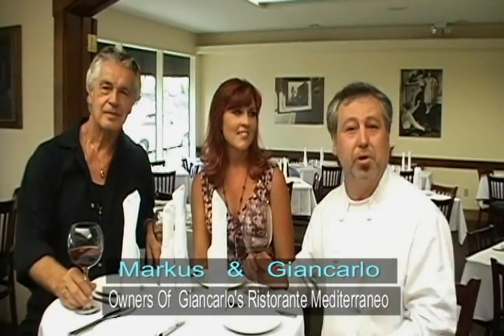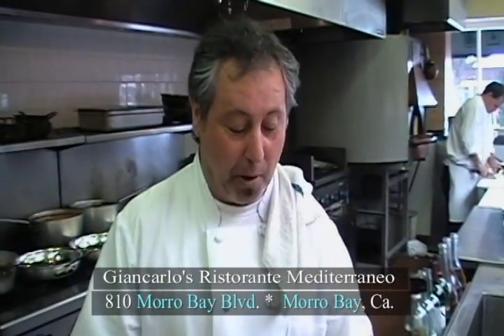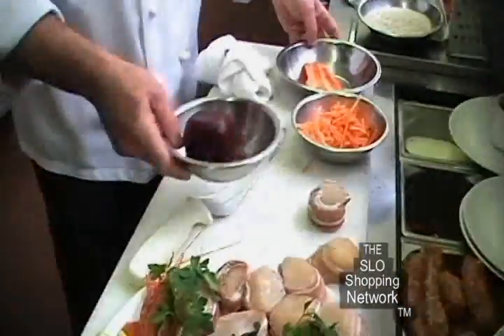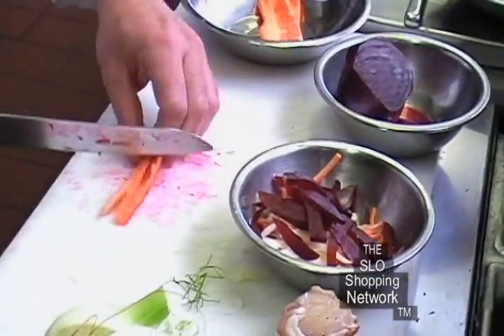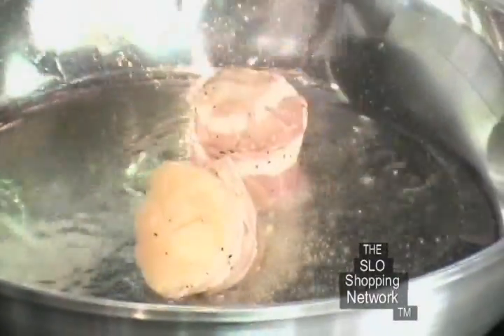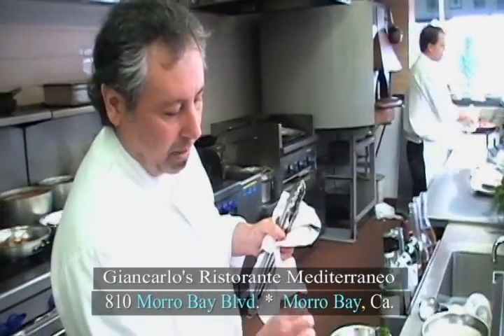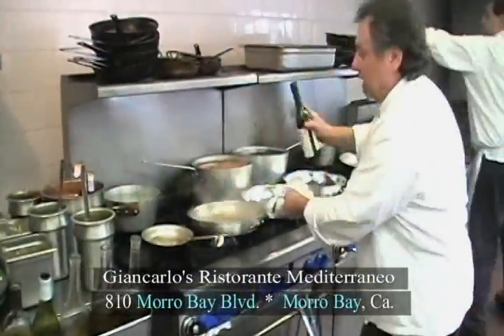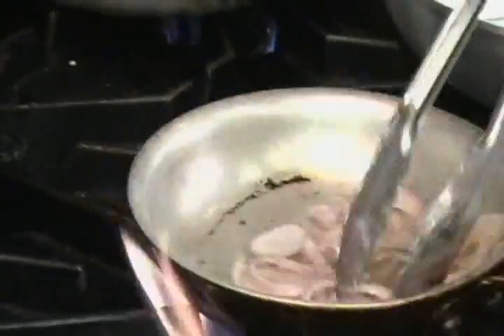Giancarlo's Ristorante Mediterraneo # 3 SLO Shopping Network Video By Prez George Washington.mpg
Giancarlo's Ristorante Mediterraneo is one of the Best Places To Bring Friends & Family, for Lunch & Dinner, 7 Days a week !
Filmed Live On Location By Television Producer  Prez George Washington
in Historic Morro Bay, Ca.